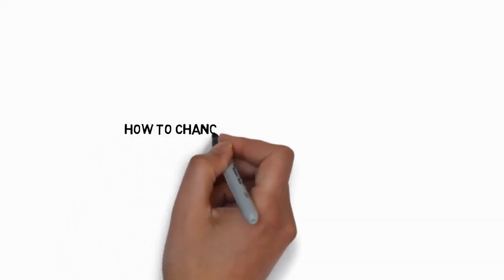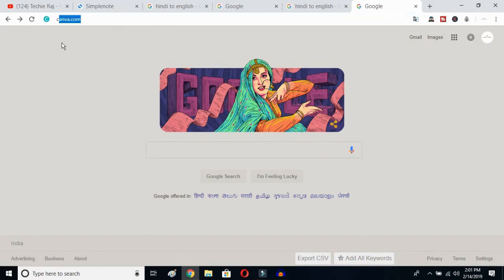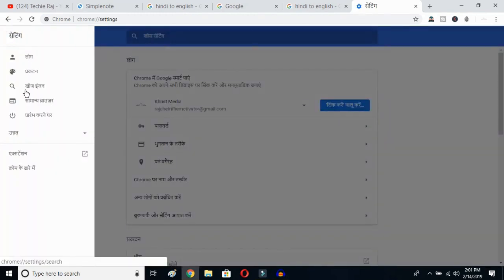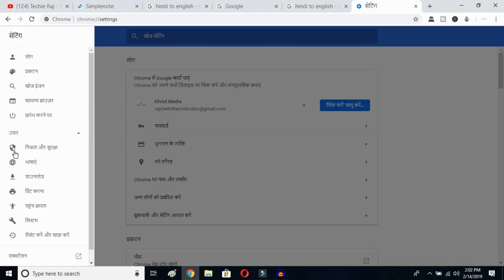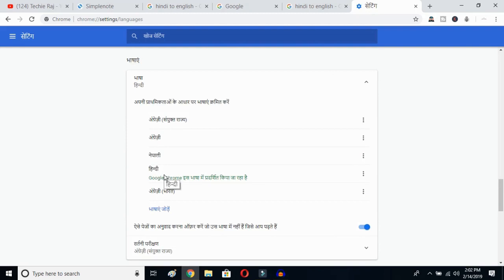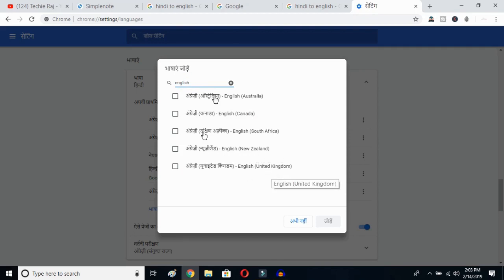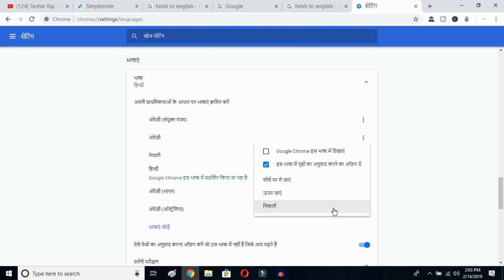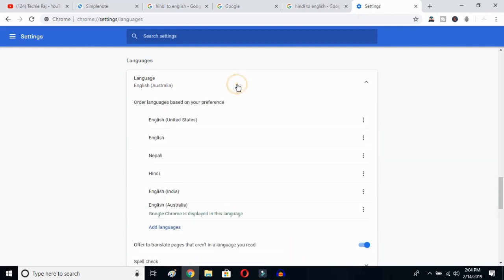Change Chrome Language From Tamil To English | How to Change Chrome language into English 2019